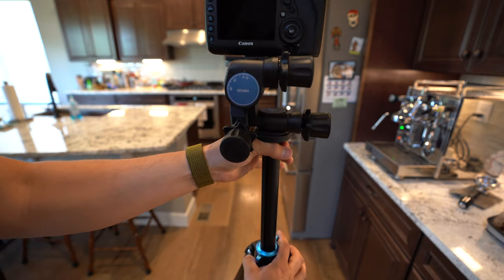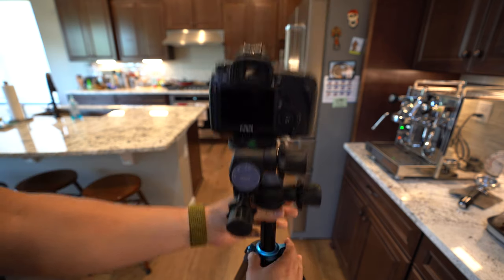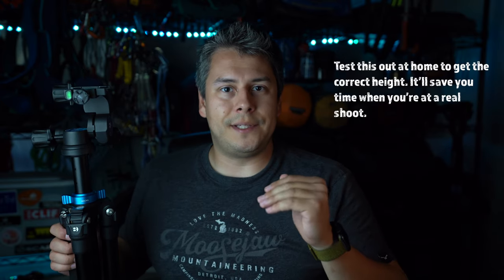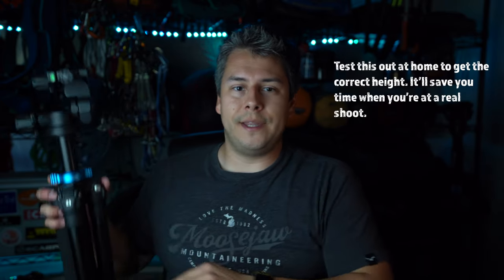The BEST real estate photography tripod. Benro TMA28A Series 2 Mach3 Legs + GD3WH 3-Way Geared Head.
After much searching, I finally found the best tripod for real estate photography. The Benro TMA28A Series 2 Mach3 Aluminum Tripod with the
Benro GD3WH 3-Way Geared Head. It's awesome and I hope you enjoy the video.